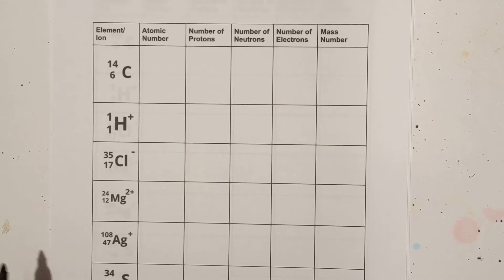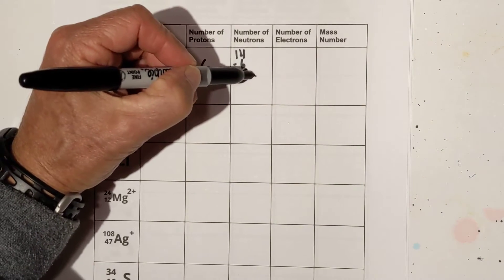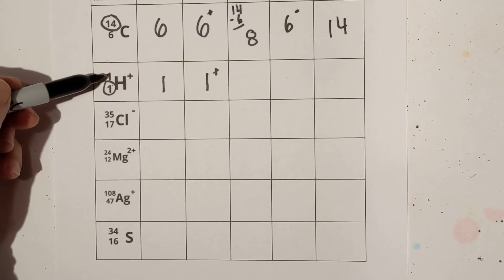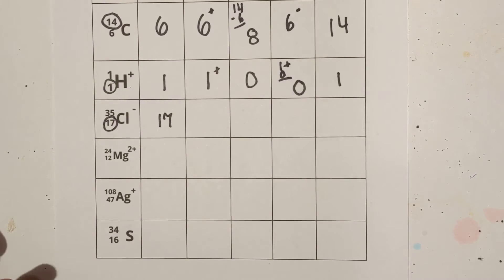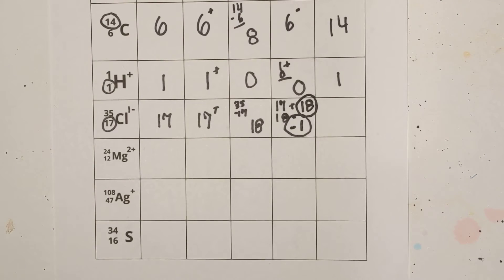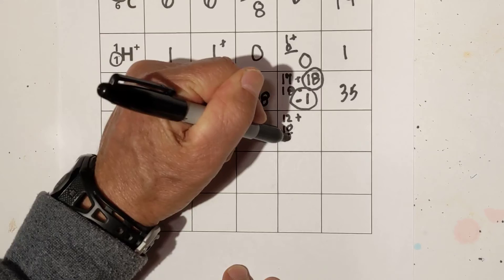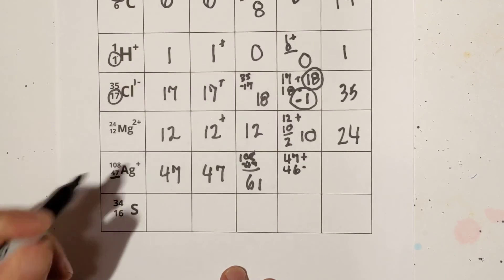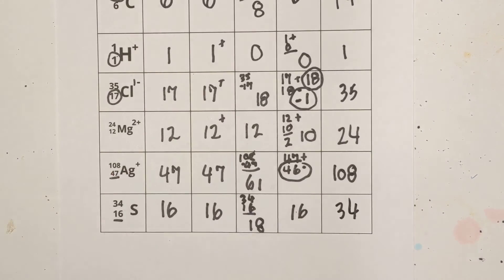Nuclide Symbols and finding the number of Protons,Neutrons,and Electrons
Learn how to find the number of protons, neutrons, and electrons from a nuclide symbol.
The atomic number tells you the number of positive protons the element contains.
The mass number is a combination of the number of protons and neutrons.
If the element has a charge then if the charge is positive then you will have more protons than neutrons. If the charge is negative then you will have more electrons than protons.

At  @MooMooMath and Science, we end our videos with kindness multiplies kindness.  I like to tell a quick Kindness story in order to inspire myself and others to practice kindness.
Acts of kindness make a lasting positive impact on the people around you.